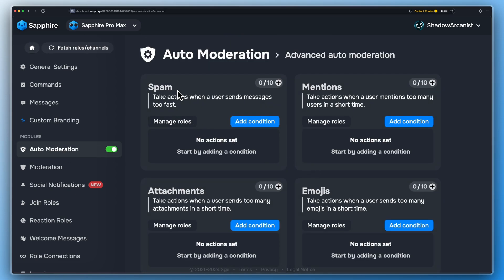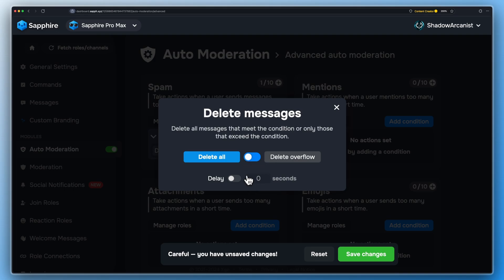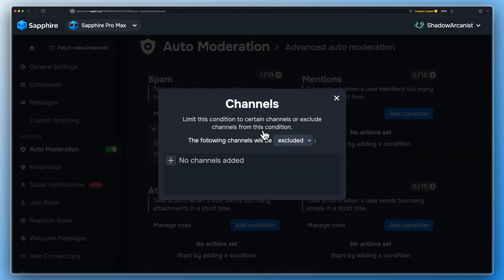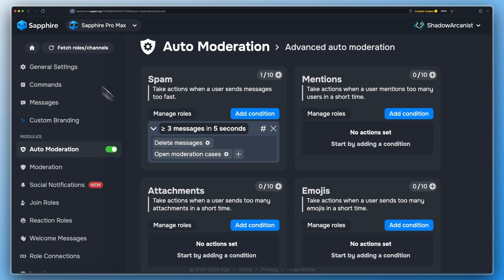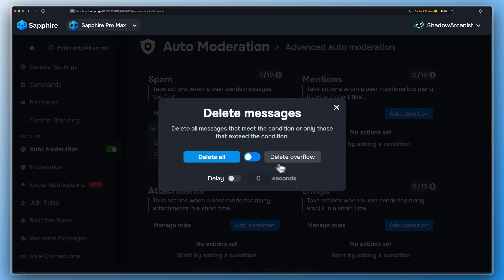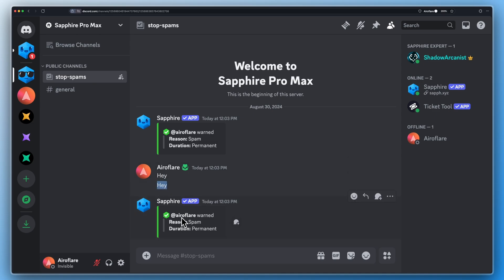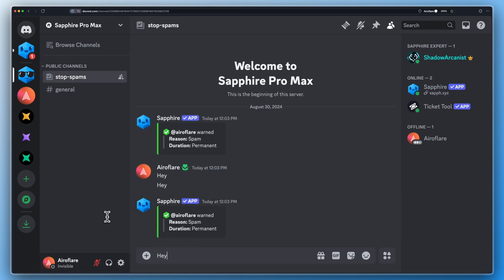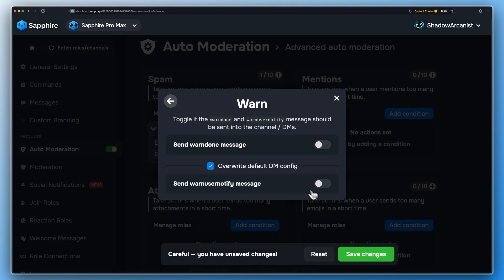Stop message spams on your server by using Sapphire...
By watching this video, you will learn how to setup the spam module on Sapphire bot to stop message spams on your discord server.

⏰ *Timestamps*
- 0:00 ➔ Intro
- 0:20 ➔ Setup Spam Module on Sapphire Dashboard
- 1:40 ➔ How Delete all message option works
- 2:11 ➔ How Delete Overflow option works
- 2:36 ➔ Hide public punishment messages
- 3:08 ➔ Hide DM punishment messages
- 4:00 ➔ Outro

🎧 *Songs*
- Background Track ➔ Trials - Abraham Livingston